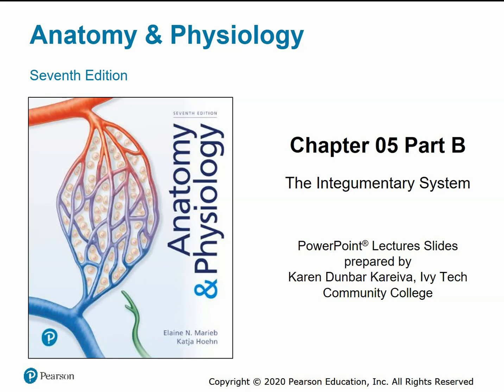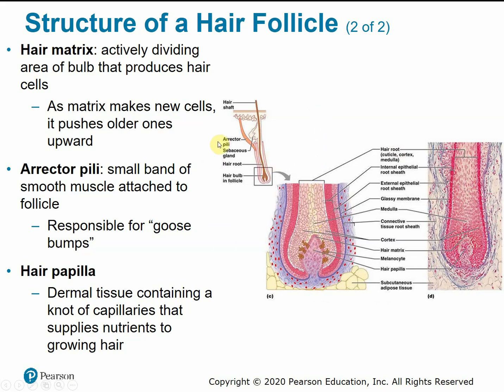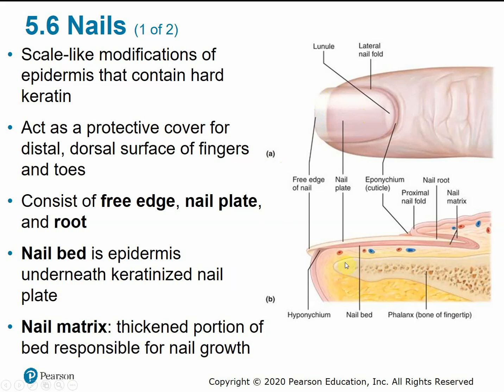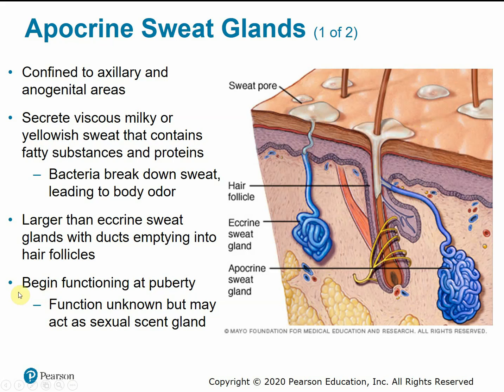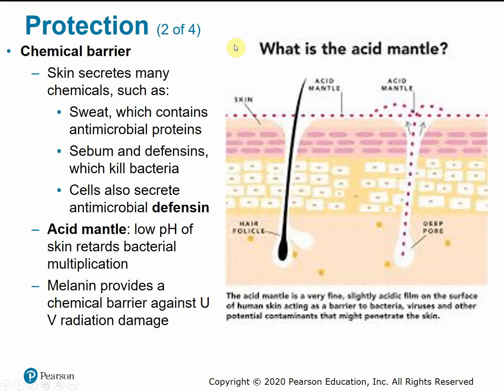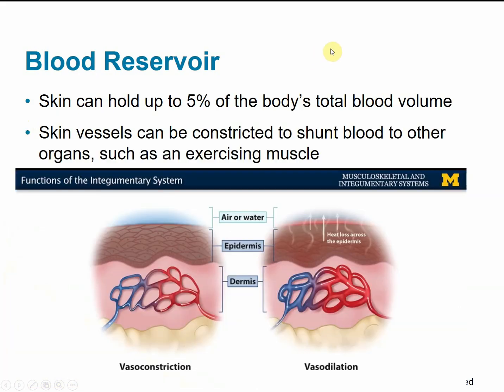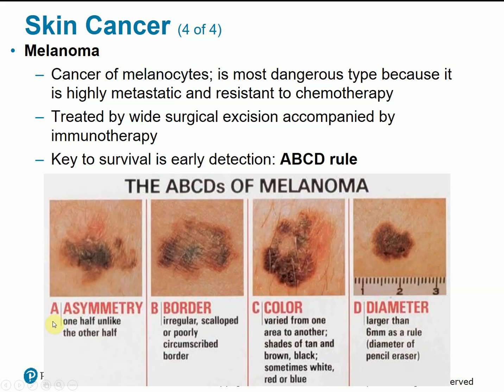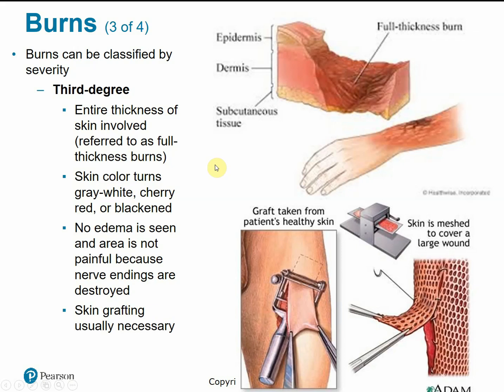2113 Chapter 5 - Integumentary System Part B